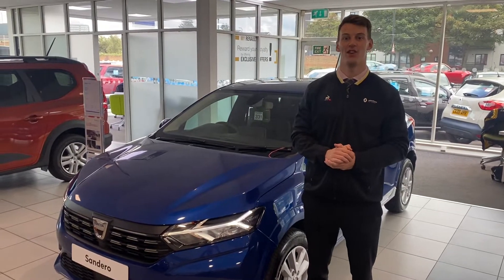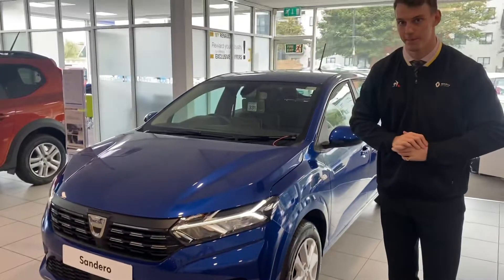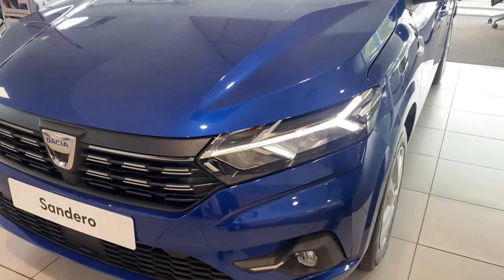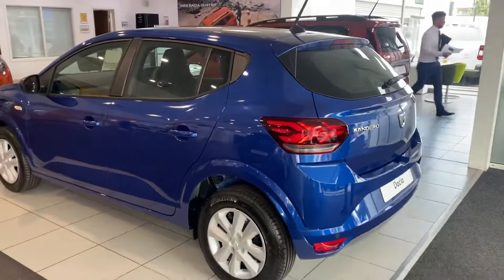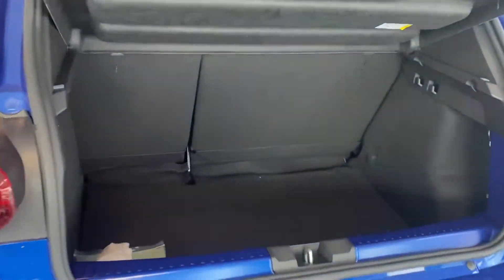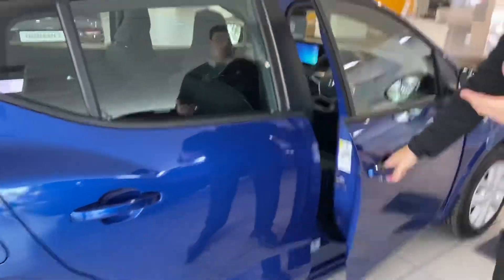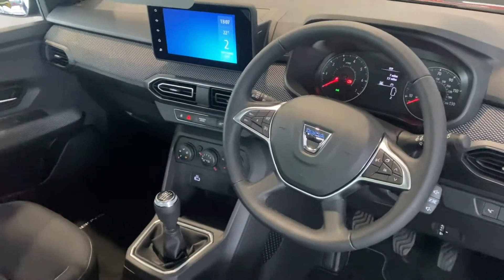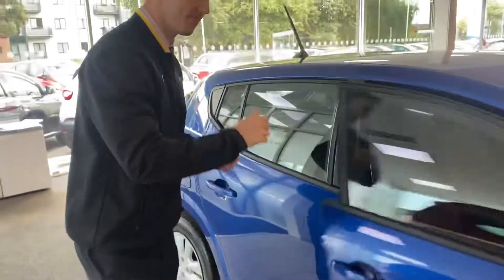NEW DACIA SANDERO COMFORT IRON BLUE!